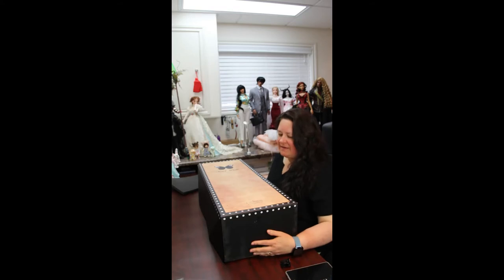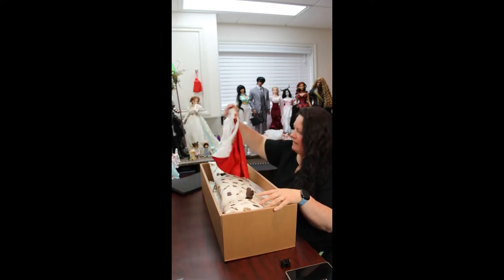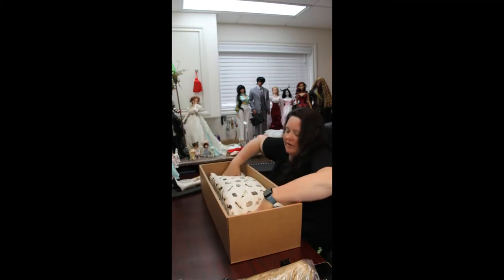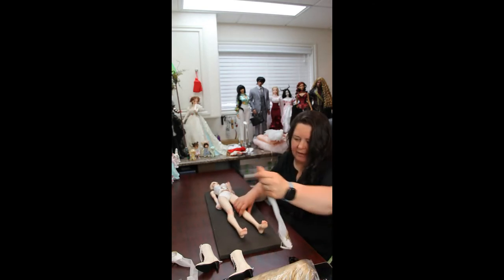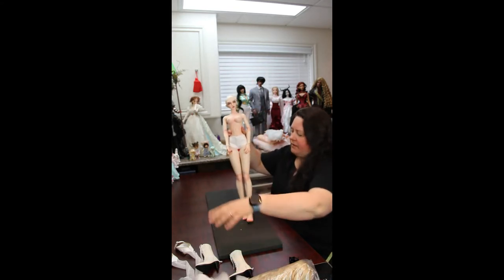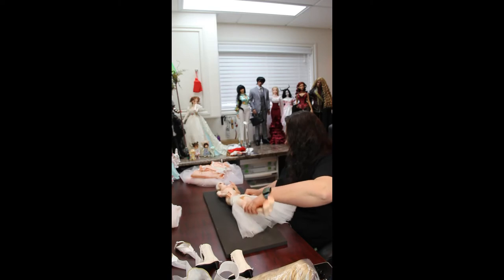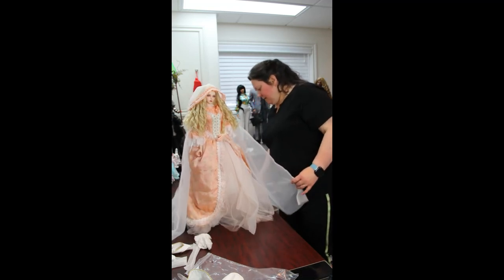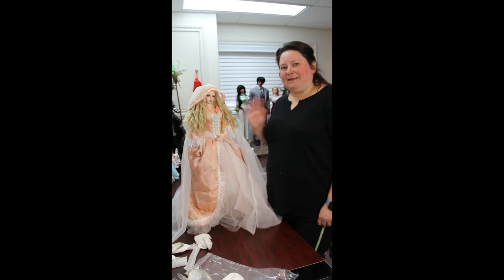Souldoll Serena Re Unboxing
Souldoll Serena Re-Unboxing. Dressed her in a fabulous limited princess gown made by (I believe) LoongSoul